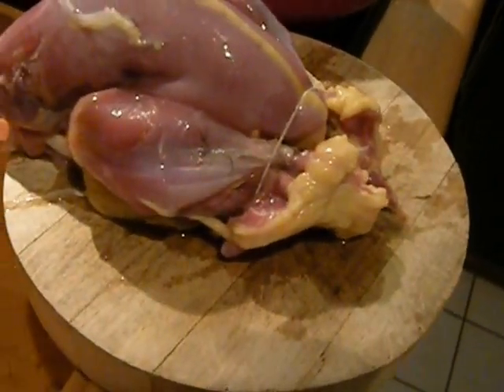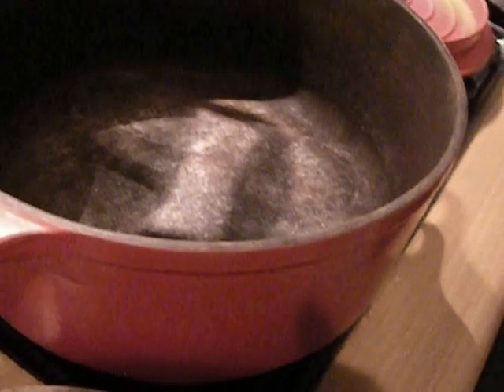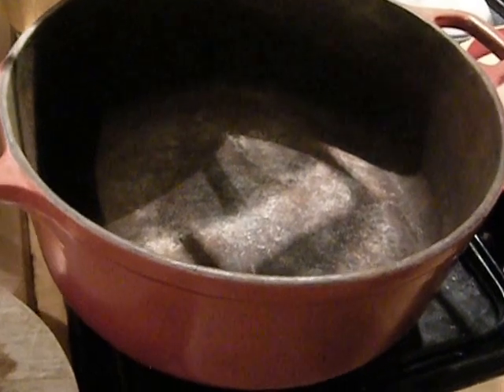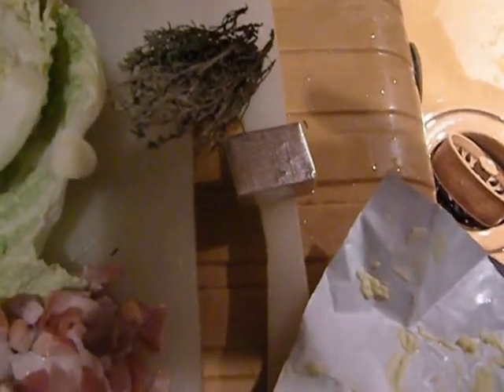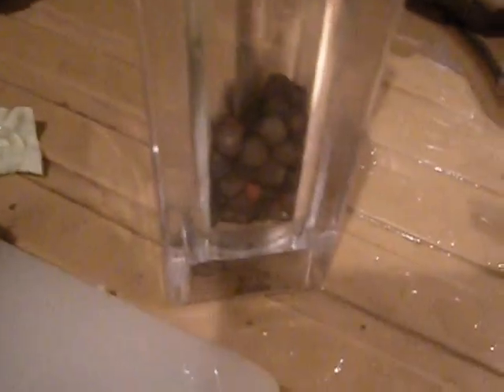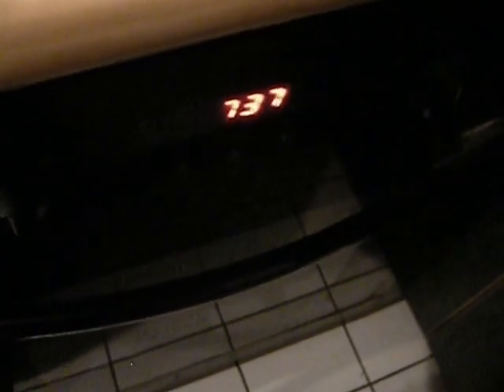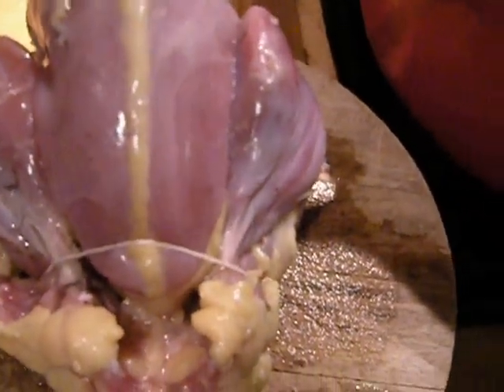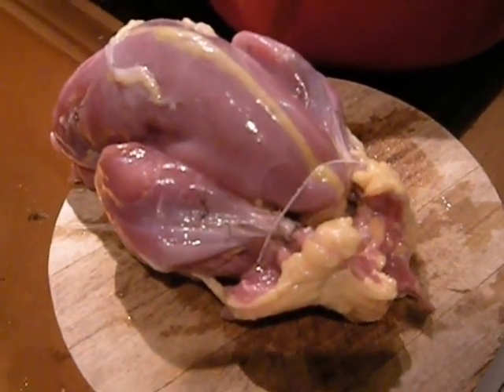Ingredients for a Braised Pheasant Recipe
Hats off to the Scott Rea YouTube channel for his demonstration of braised pheasant with Savoy cabbage, lardons (streaky bacon), garlic and chicken stock.

I misspoke in parts of this so have corrected some errors with annotations.

Not everyone likes pheasant.  My spouse was not thrilled with it but did try it.  He loved the way the cabbage came out, however.

I have some clips up in various places on the 'net of buying pheasants in the greenmarket, and preparing them.  I used a new peeling method, and I show gutting a hen pheasant.

This is a hen pheasant -- they are supposedly a bit easier to prepare and tastier than cock pheasants -- but I like pheasant and consider it a delicacy.

SUMMARY:

Truss the pheasant if you like, and brown it in butter in a cocotte (Dutch oven) until browned on all possible sides.
Remove.
Add peeled garlic cloves, stir, let them cook.  Don't let them burn.
Remove.
Add the lardons (streaky bacon), cook.
Remove.
Add the Savoy cabbage, thyme, maybe salt and pepper (and juniper berries -- optional).
Cover, cook, allow to wilt and sweat out.
Add pheasant breast side down.
Add garlic cloves and lardons.
Add a cup or so of good chicken stock, or a cup of water and a quality stock cube or powder.
Cover, put in oven at about 104 degrees Celsius -- hot but not that hot.
Cook for about an hour and a half.
Take pheasant out, allow it to sit a few minutes, carve.  Serve on a bed of cabbage with some garlic and lardons, sauce if desired from the pot, and arrange pheasant pieces attractively on top.  Remove the thyme branches.